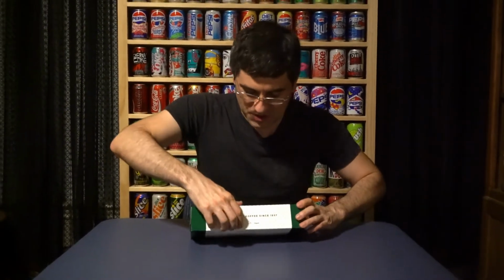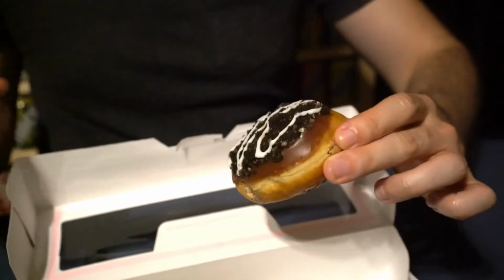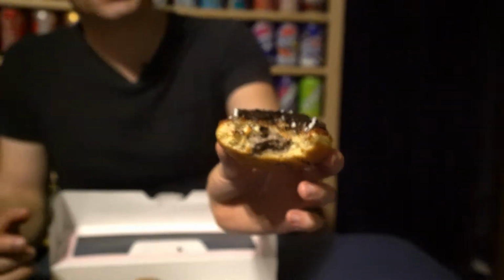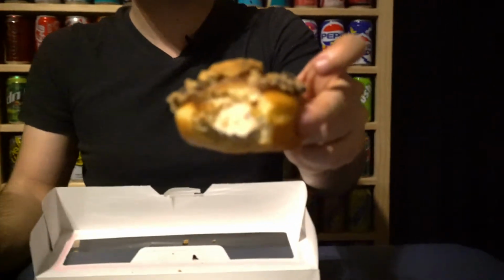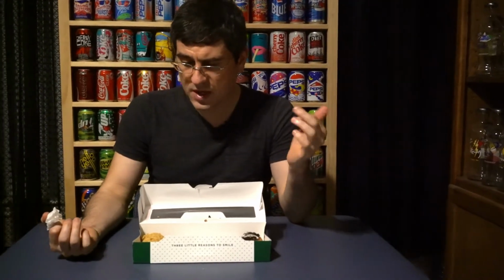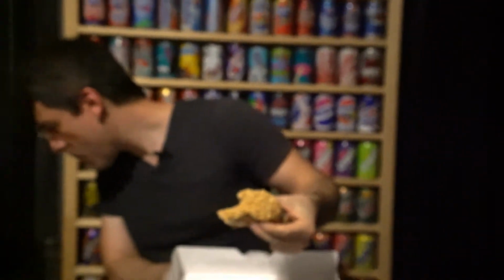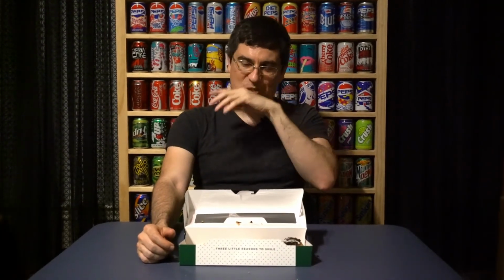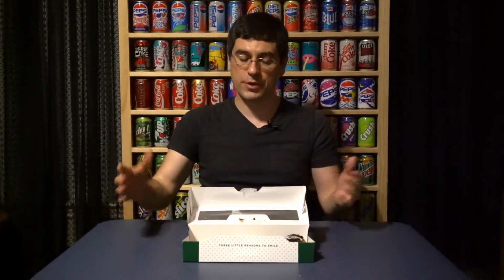CTC Review #34 - Krispy Kreme Cookie Classics (Oreo, Chips Ahoy & Nutter Butter Doughnuts)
Just in case Oreo O's, Chips Ahoy and Nutter Butter Post cereals didn't give you enough ways to eat cookies for breakfast, Krispy Kreme recently introduced a line of "Cookie Classics" doughnuts. Each type is based off of the cookie's flavor and covered with its pieces (and in Chips Ahoy's case, a full mini-cookie). Of course, in this video, I try each one back-to-back and rank them, so check it out and let me know what you think!

This channel features not only food/drink reviews, but also DAILY 80s/90s commercial uploads!